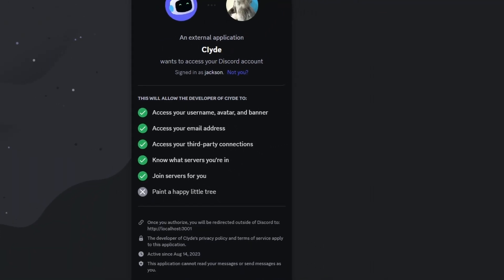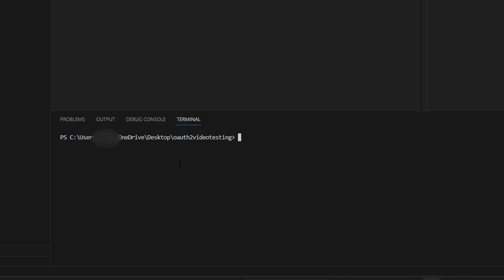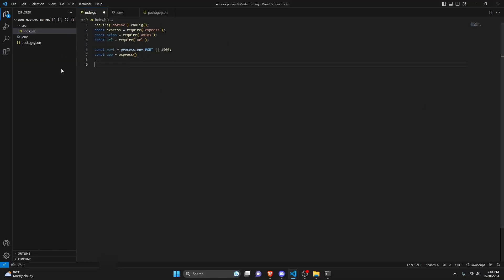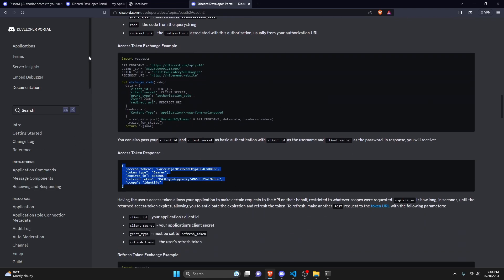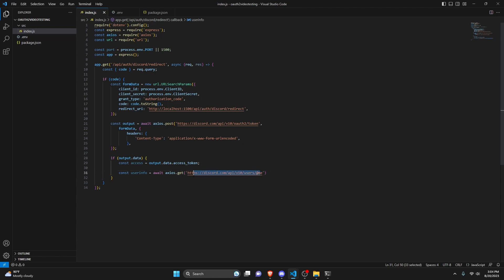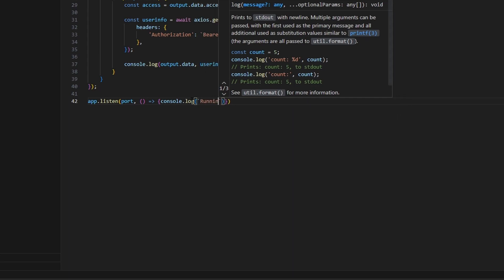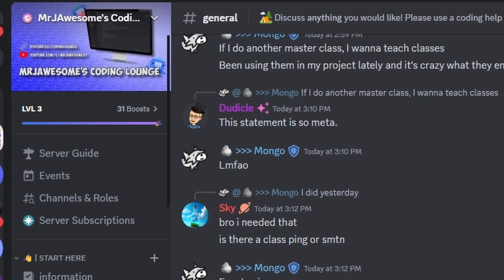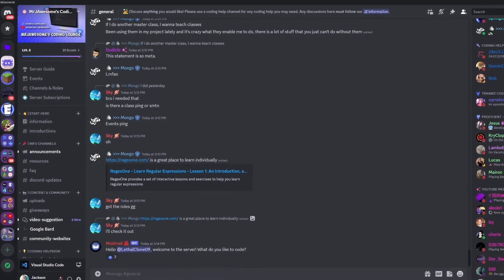Complete Discord OAuth2 Guide!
This is how you can use Discord's OAuth2 to perform actions!

👉Credit for the handler concept: @ansonthedev